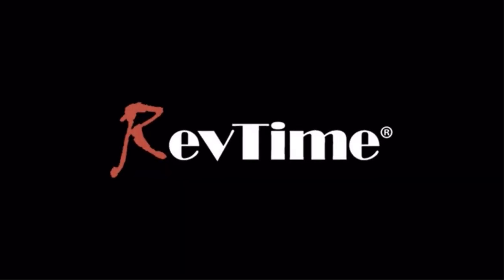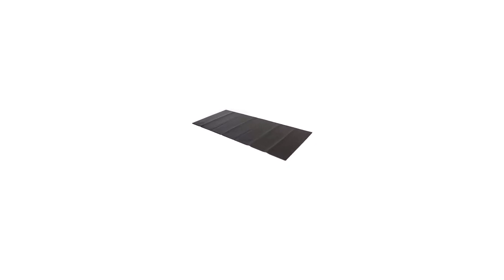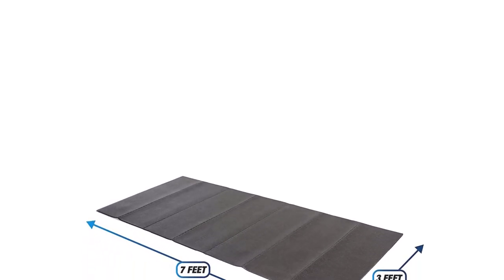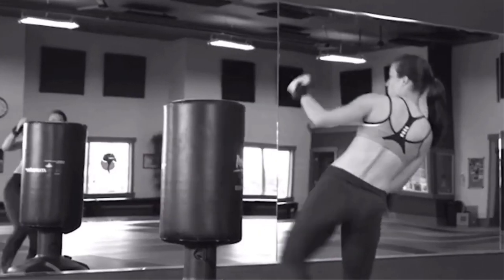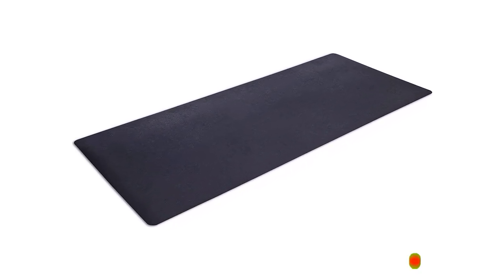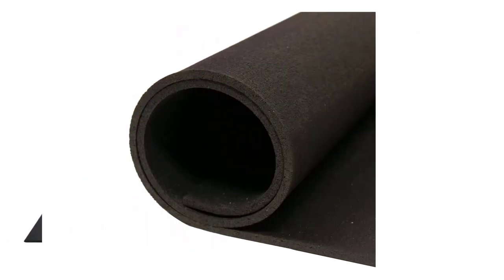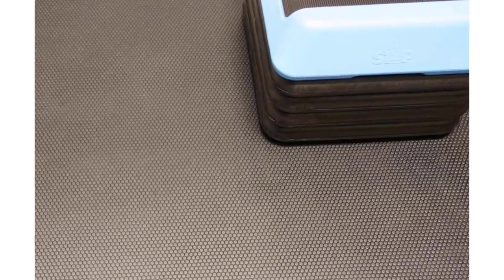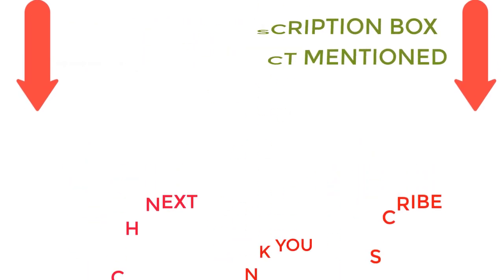Best Treadmill Mats On Amazon 2023|Top 5 Best Treadmill Mats Reviews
Best Treadmill Mats On Amazon  2023|Top 5 Best Treadmill Mats Reviews#mats#ad
📌Product Link 📌